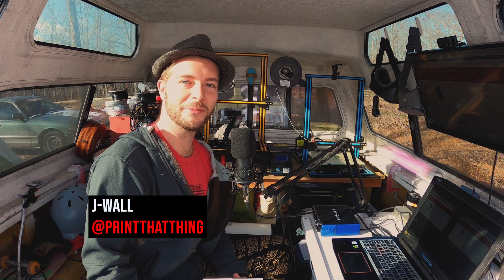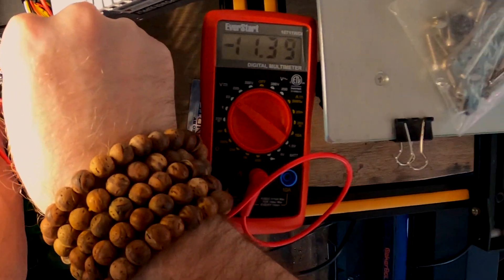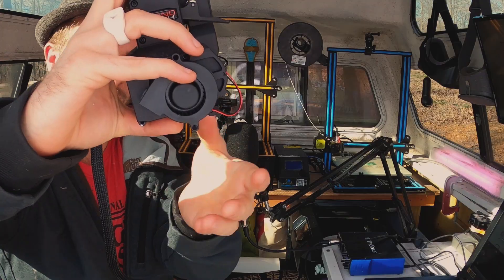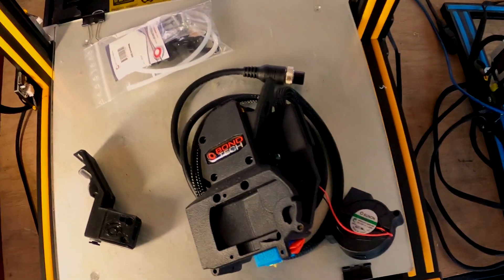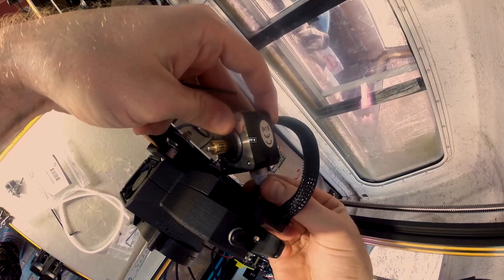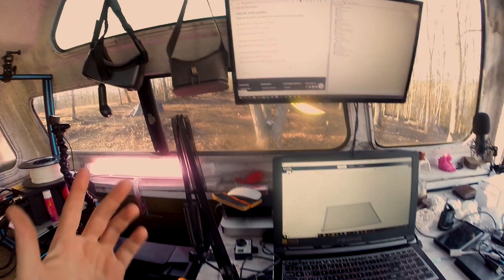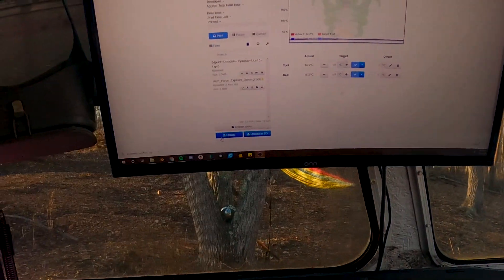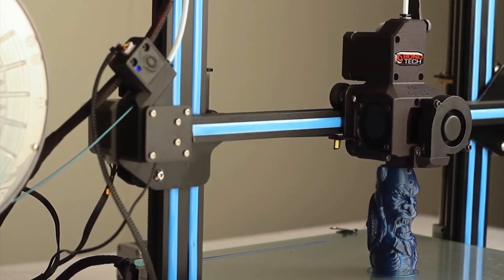3D Print 200% FASTER on CR-10S w/ BondTech Extruder + HotEnd (Step by Step) - Upgrade Install [2020]